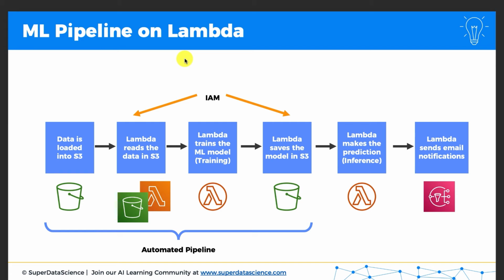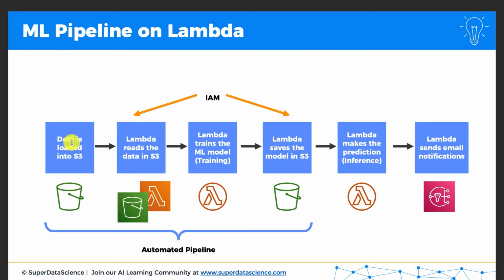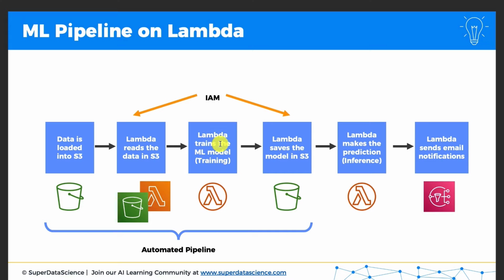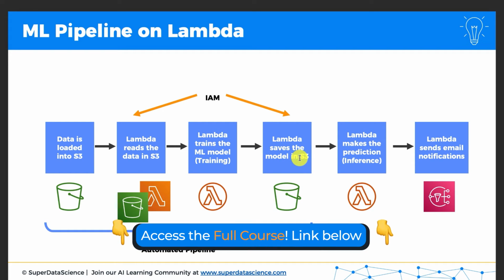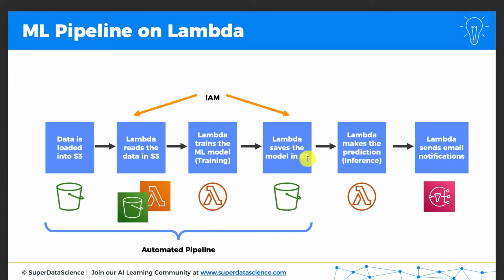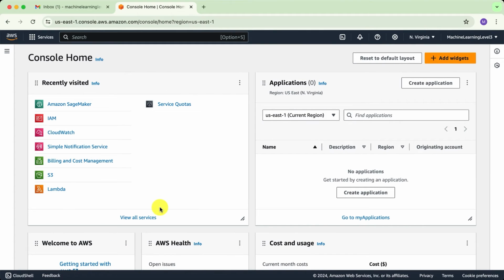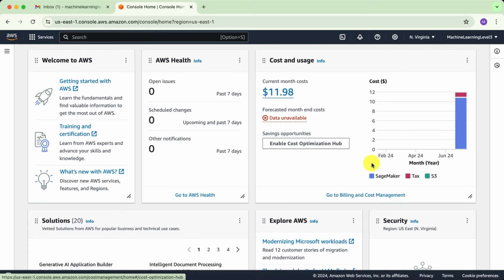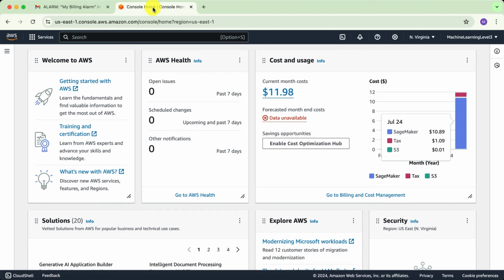AWS Lambda Machine Learning Tutorial: Serverless ML in Python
In this practical session, we build an automated machine learning pipeline with AWS Lambda. Discover how Lambda connects with S3 to trigger training, retrain models, and run predictions automatically. Using a Random Forest model, we’ll code everything step by step in Python, while exploring why serverless compute is so cost-effective.

You’ll learn how to set up event-driven ML pipelines, manage models in S3, trigger inference on new data, and receive automatic email notifications on retraining. This is a complete guide to building scalable, low-cost ML workflows.

✅ Automate ML training & retraining with AWS Lambda
✅ Train a Random Forest model directly in Python
✅ Save & manage models in AWS S3
✅ Trigger inference on new data automatically
✅ Receive real-time email notifications
✅ Understand AWS cost savings with serverless compute

⏱️ Timestamps & Chapters

00:00 – Intro: Automated ML with Lambda
00:25 – S3 and Lambda Workflow Setup
01:00 – Coding the Training Step in Python
01:40 – Building & Saving a Random Forest Model
02:20 – Automating Predictions with Lambda
03:00 – Notifications on Model Retraining
03:40 – Cost Efficiency: Why Lambda Saves Money
04:20 – Wrap-Up & Next Steps